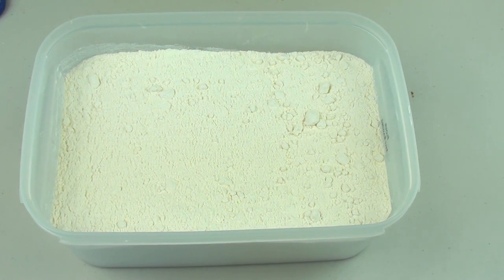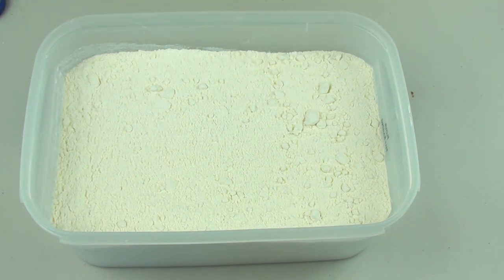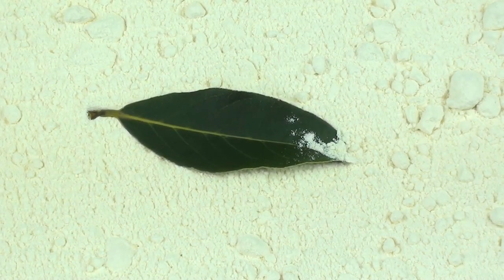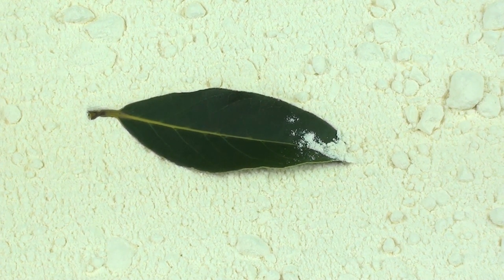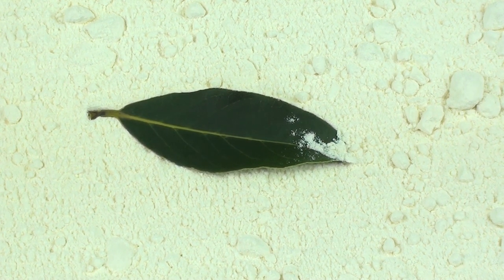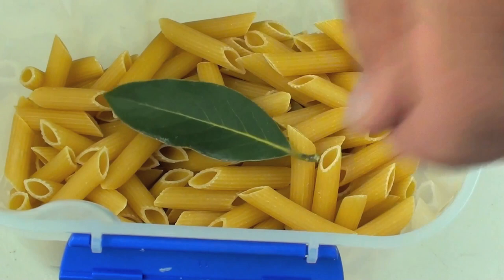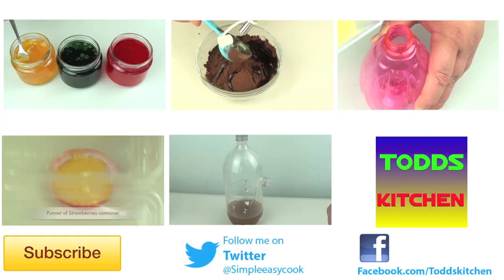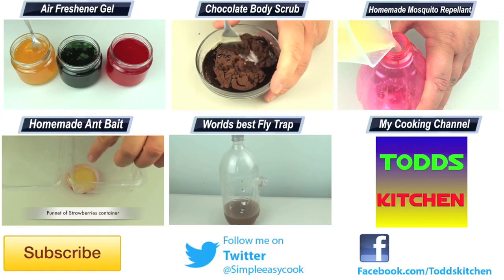Keep Insects out of Food Containers